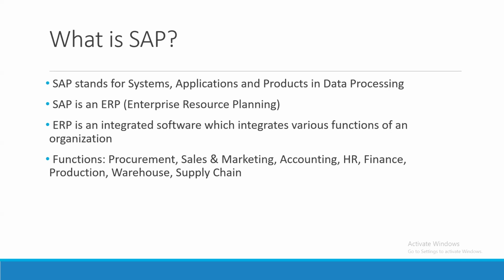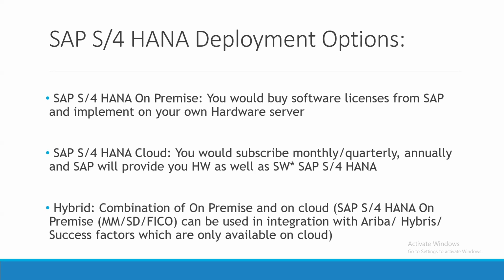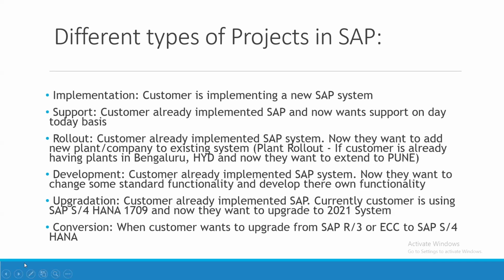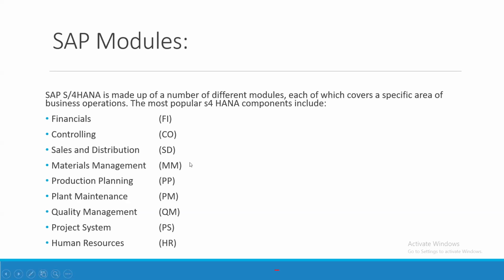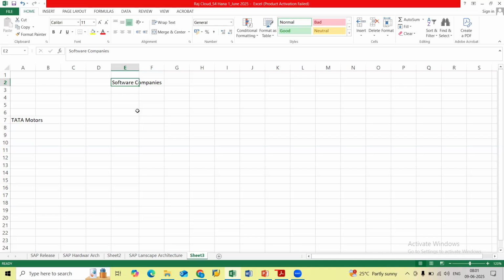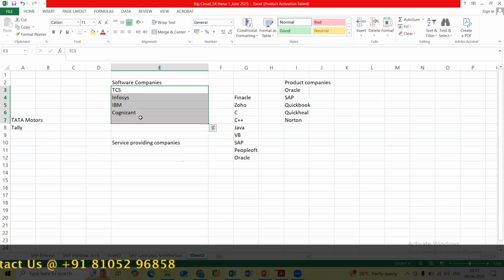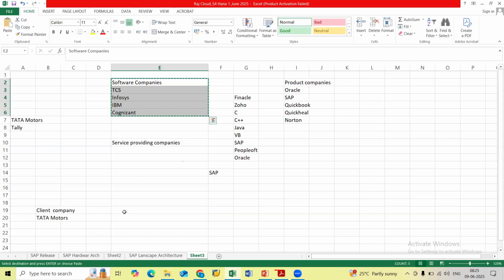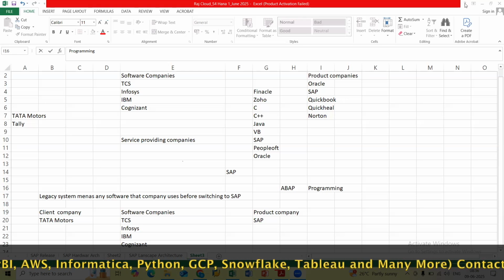SAP S4 HANA FICO Session 02, Online Job-Based Training By Dipti 10 +Exp - RajCloudTech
SAP S/4HANA Certified FICO Consultant with 10+ years of experience in SAP ECC and S/4HANA. Proven expertise in end-to-end implementations, rollouts, upgrades, and support. Skilled in configuration, process analysis, and training delivery, with strong analytical and client-facing capabilities. Approved trainer by Raj Cloud Technologies.

Course Description:
SAP S4 HANA FICO (Finance and Controlling) training course covers the integration of Financial Accounting (FI) and Controlling (CO) includes General Ledger, Accounts Payable/Receivable, Asset Accounting, and financial reporting. The course also addresses changes introduced in S/4HANA compared to SAP ECC FICO, such as the Business Partner concept and new asset accounting features.

Technologies Taught
Reporting and Analytics
Real-time Financial Tracking
Comprehensive Reporting
End-to-End Financial Visibility
SAP Dashboards
Planning, Budgeting, and Forecasting
Integration with Other SAP Modules
Tax Management

Course Unique Features :
• Understanding the impact of S/4HANA on FICO configuration and processes,
• Exploring the Universal Journal and Global Accounting Hierarchies
• Understanding and utilizing the Universal Journal, which consolidates all accounting data in a single ledger.
• Learning to use Fiori apps for financial reporting and monitoring.
• Committed to delivering enhanced business processes and driven towards better finance accounting and data management.

Upon completion of this training what students will get :

• Comprehensive understanding of SAP Financial Accounting business processes, including core accounting concepts, Accounts Payable (AP), Accounts Receivable (AR), General Ledger (GL), and Fixed Asset Management.
• They will also be able to analyse financial data, prepare financial statements, and use SAP FICO for reporting and forecasting.
• Additionally, they will be equipped with the skills to implement, configure, and customize SAP FICO modules, and be prepared for roles like SAP FICO Consultant or Financial Analyst.